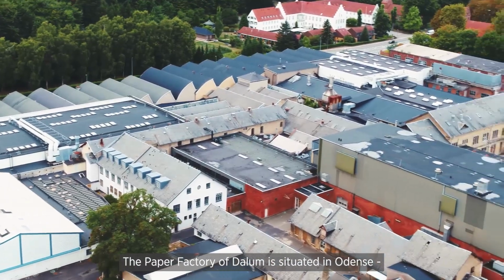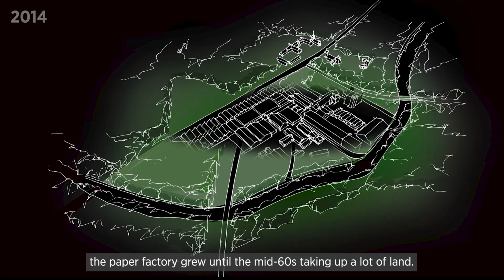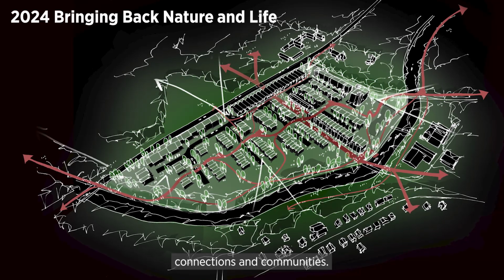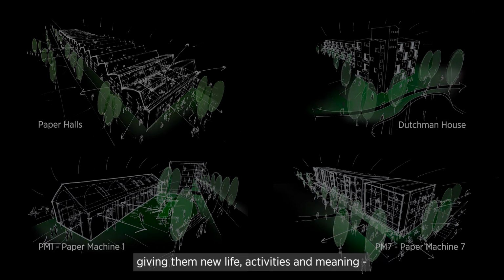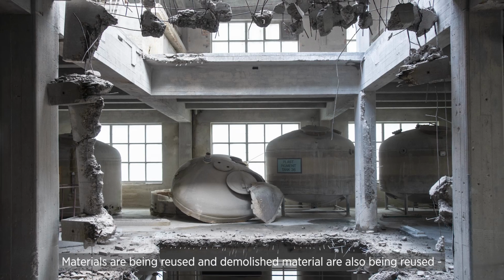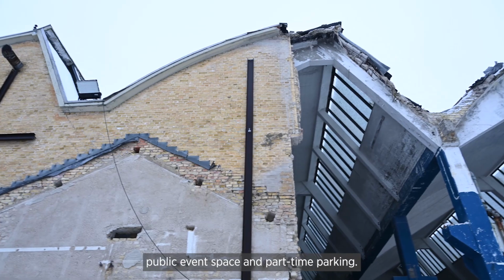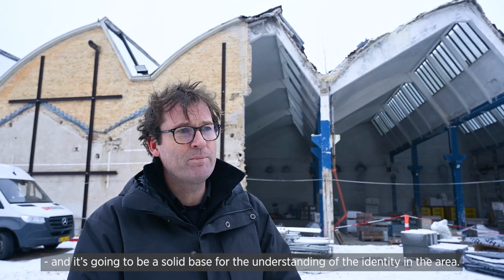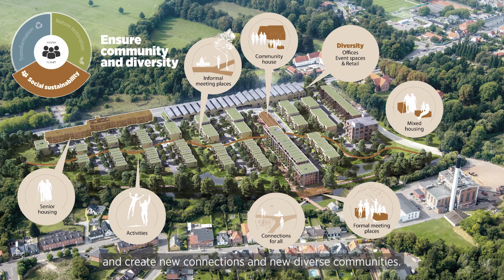Presentation of Paper Factory Dalum